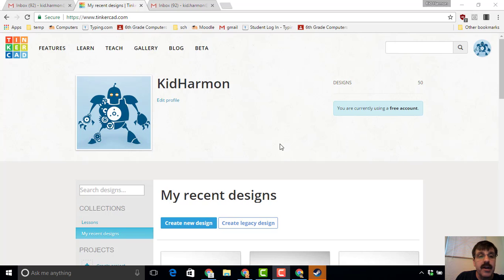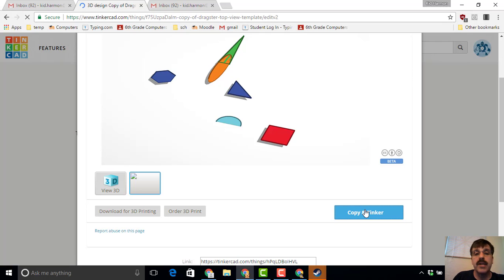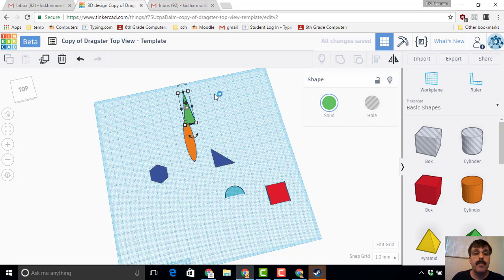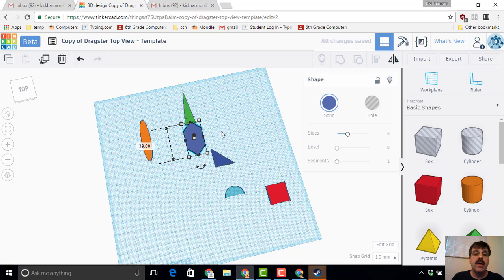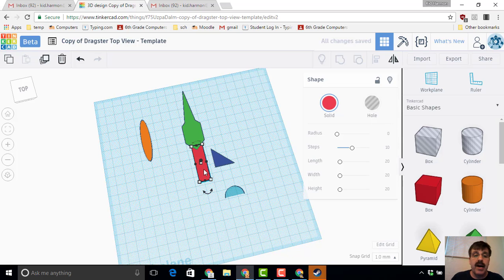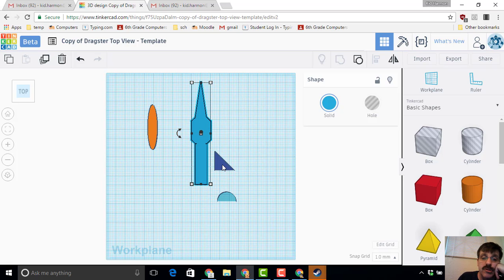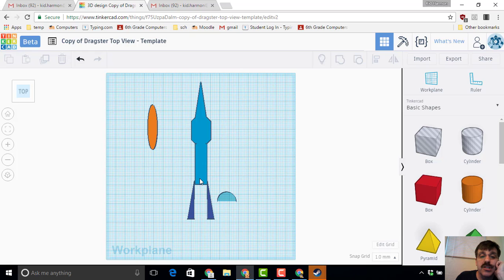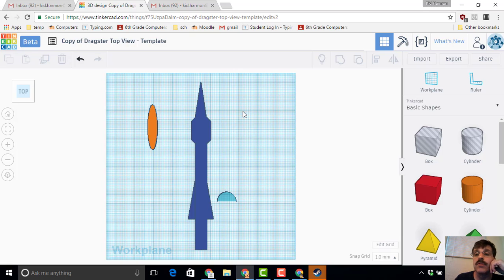Design a Dragster top view using Tinkercad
Have a glorious day and keep Tinkering! The CO2 Eliminator project in Modular Technology uses a top view and a side view. This training will help you create the views using Tinkercad instead of by hand.  The design can then be 3d printed and then traced to our wood blank for cutting.